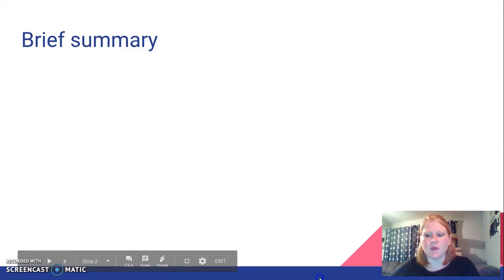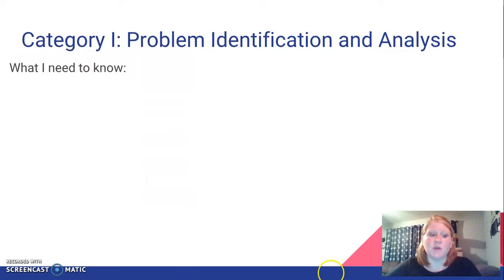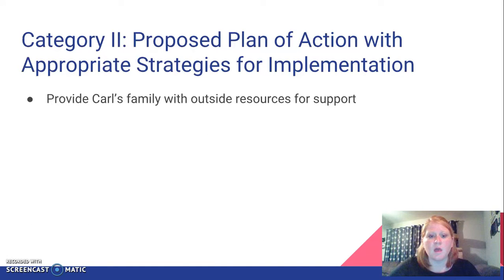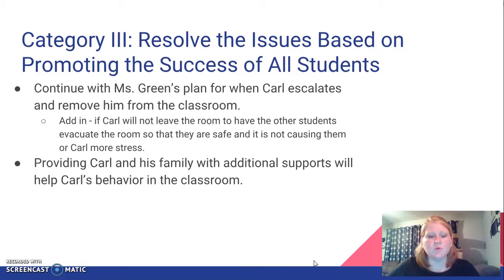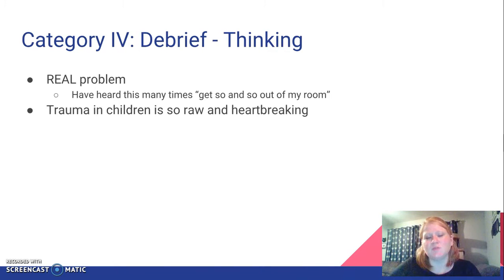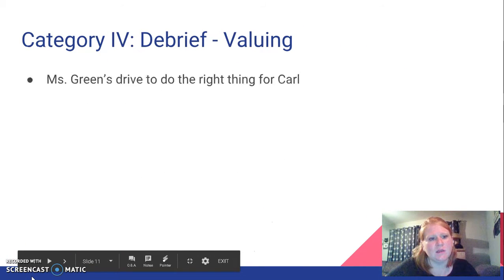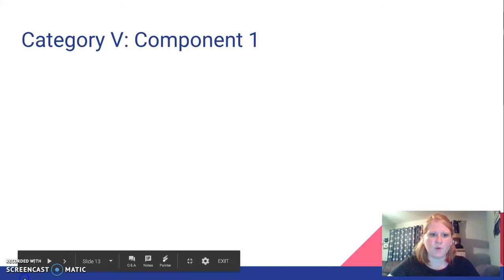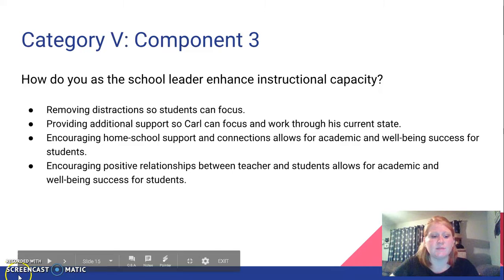EDL 853: mod 8